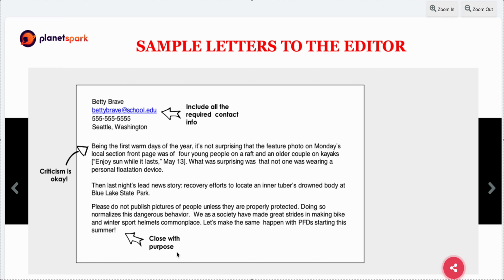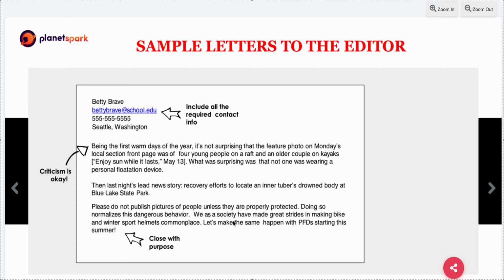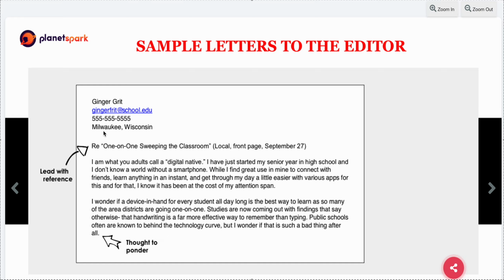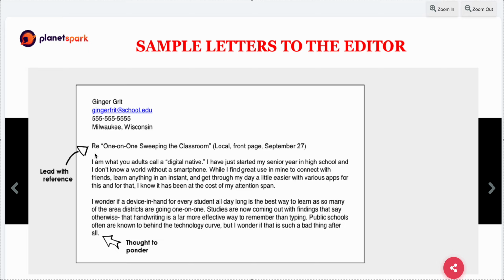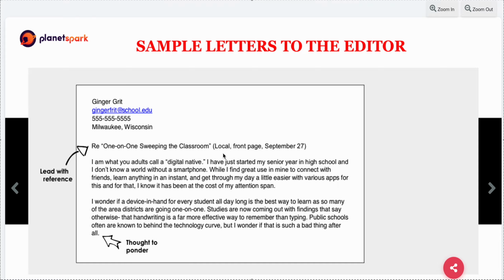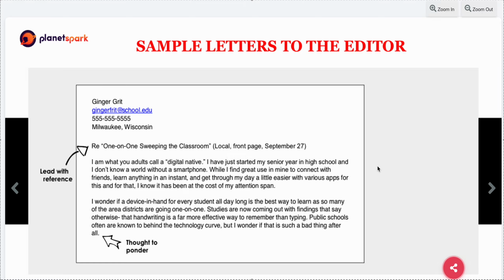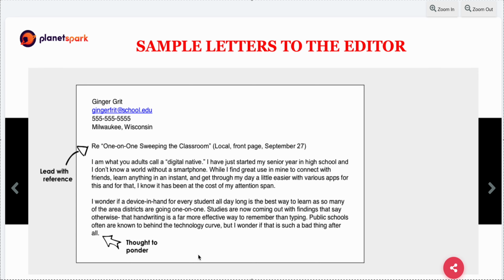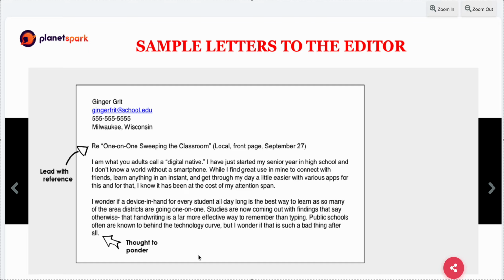Planet spark class - Topic : Editorial letter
Plant spark class - Topic : Editorial letter